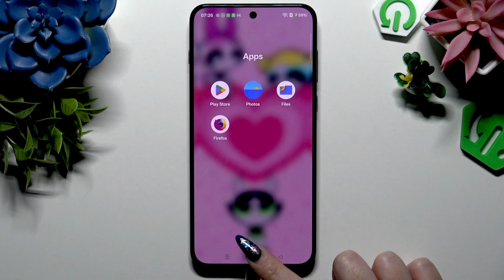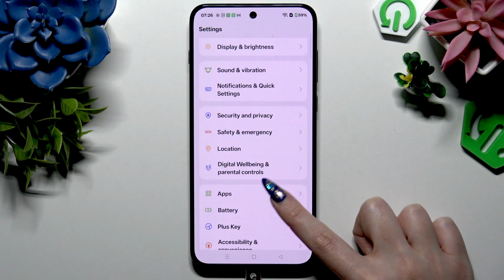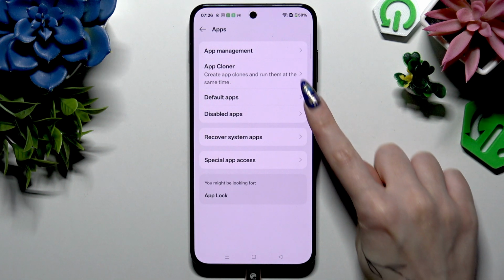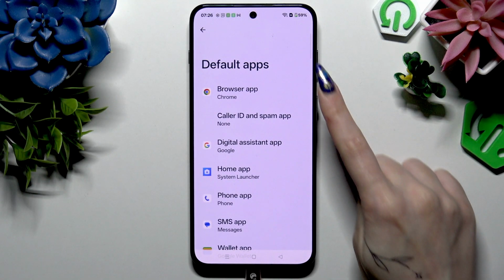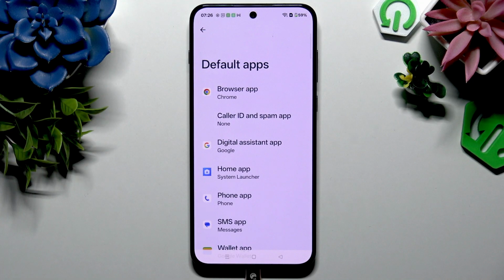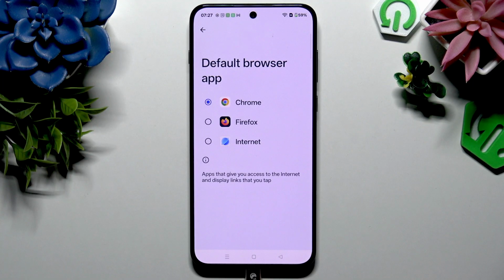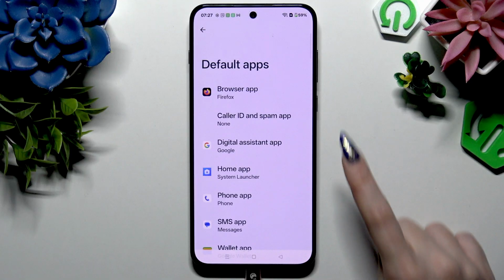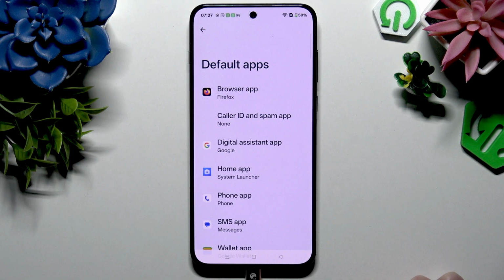OnePlus 15R – How to Change Default Apps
In this short guide I show how to change default apps on the OnePlus 15R step by step. You will learn how to download the app you want (I use Firefox as an example), open Settings, go to Apps and pick Default apps, choose the category (browser, phone, launcher, etc.) and set your new default in seconds. This method works on Android on the OnePlus 15R and helps you switch browsers, launchers or other default handlers quickly and safely.

How to change default apps on OnePlus 15R?
How to set default browser on OnePlus 15R?
How to change default apps OnePlus 15R Android?

0:00 Intro – what we will change
0:08 Download the app you want (example: Firefox)
0:18 Open Settings and go to Apps
0:33 Tap Default apps
0:43 Select the app category you want to change (Browser, Phone, etc.)
0:50 Tap the new app to set it as default
1:01 Confirm and check the new default